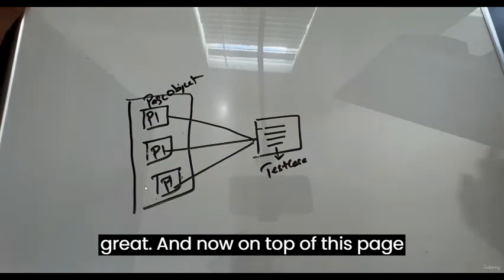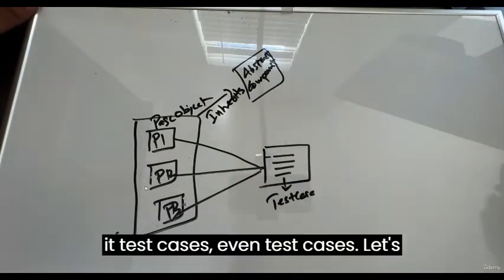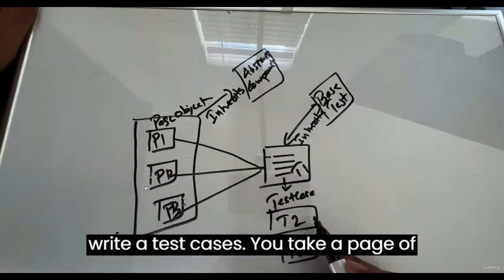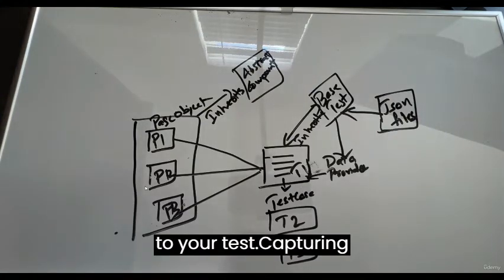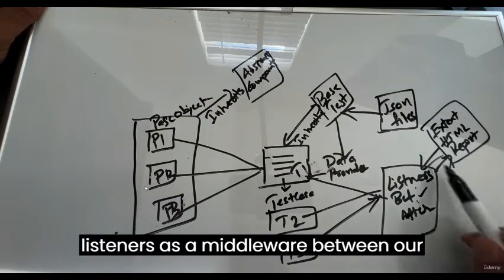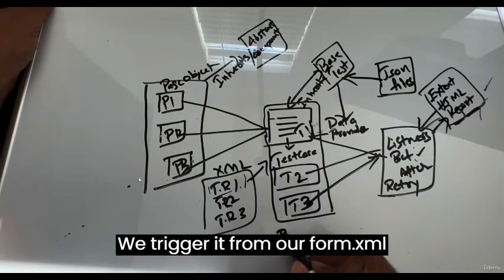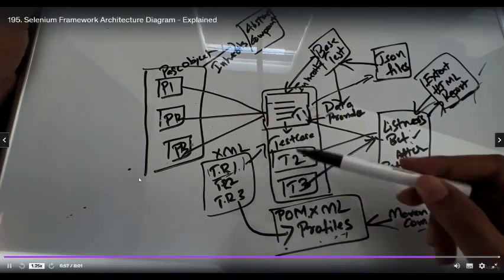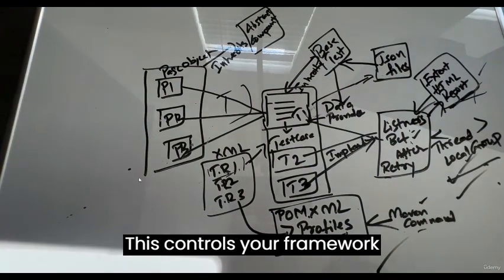Selenium Framework Architecture - Described in Short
Selenium Framework | Architecture Diagram Described in short.